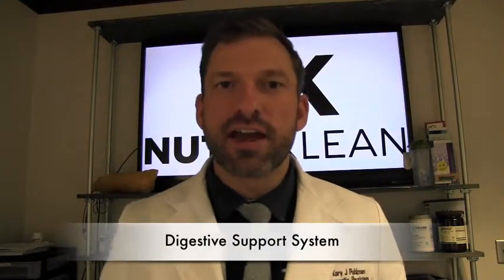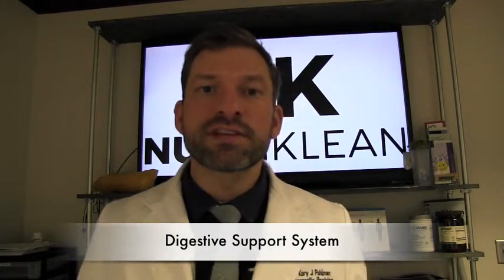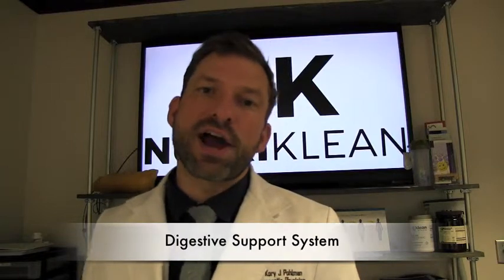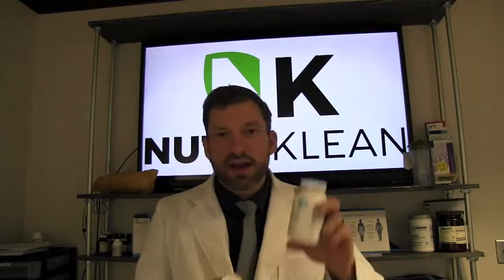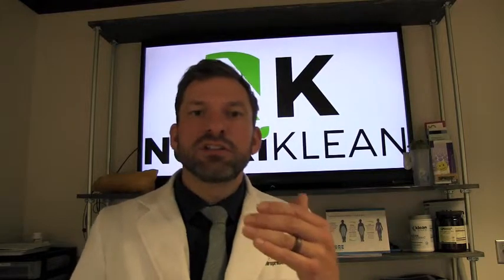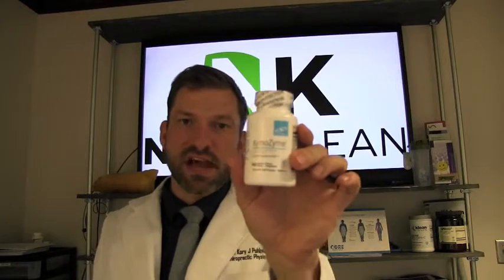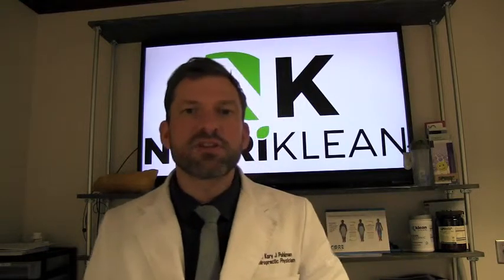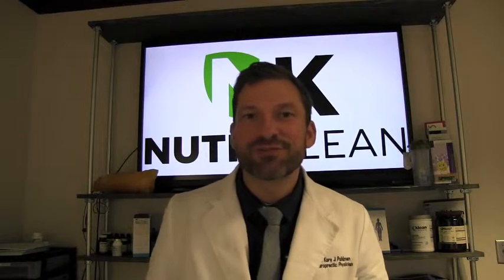Chiropractor Clive IA | Digestion System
Reset
1444 NW 124th Court #1